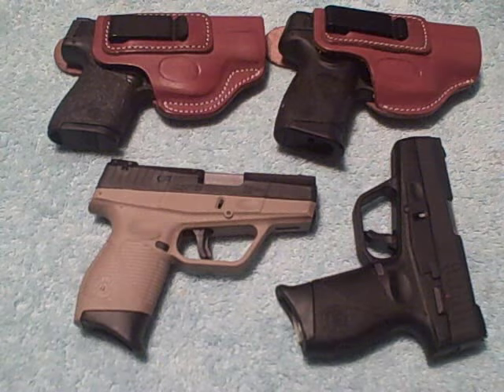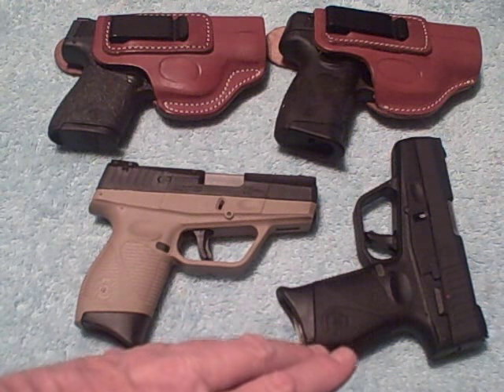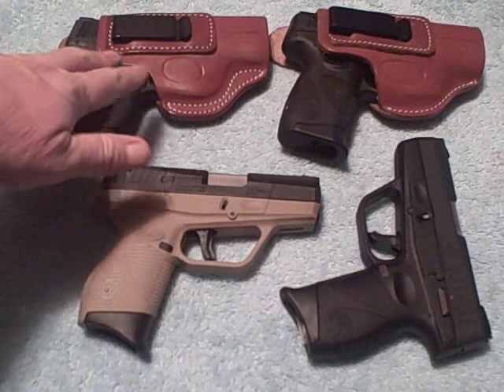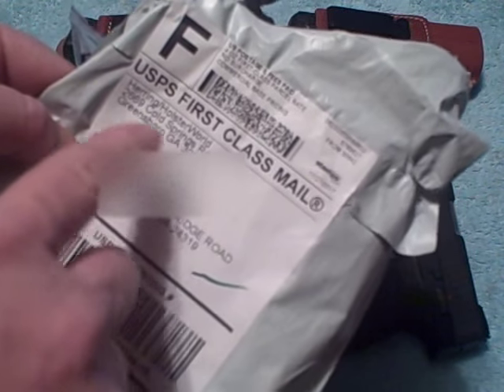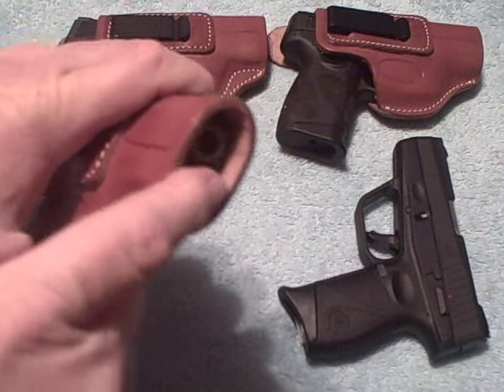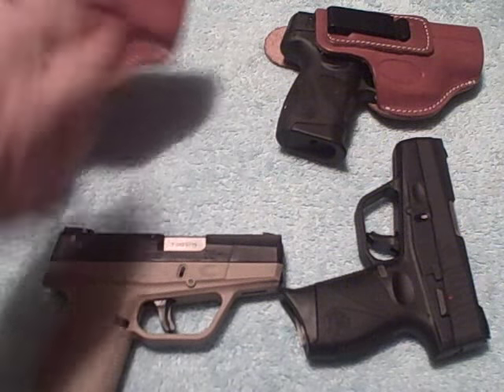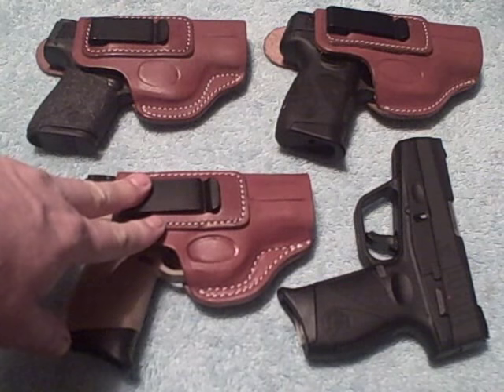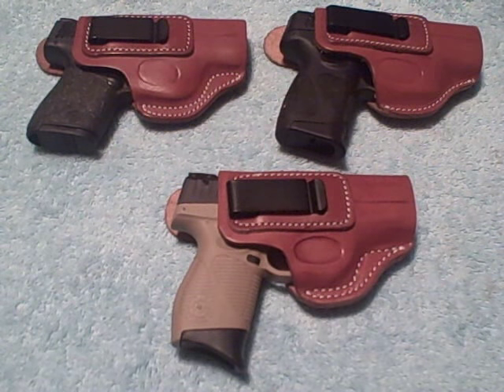Cebeci Arms Leather Holster For Taurus PT709 Slim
Another good IWB leather holster from Cebeci Arms.This one is made for the Taurus PT709 Slim.